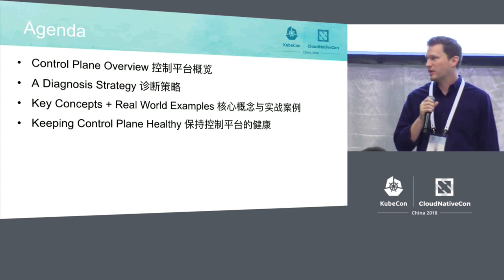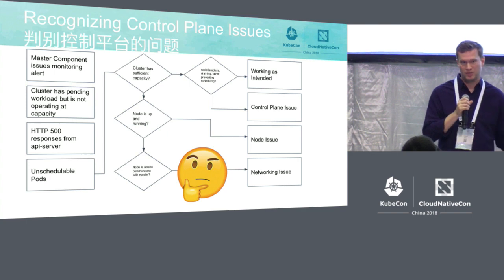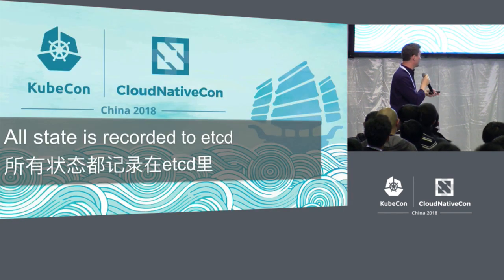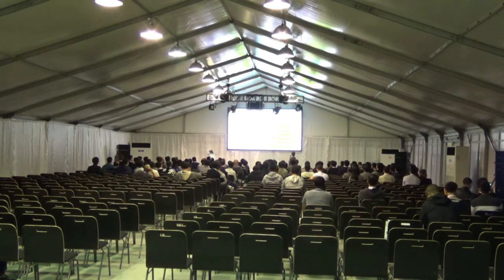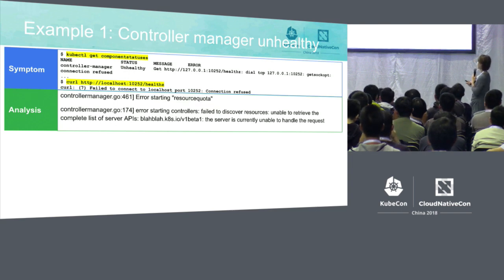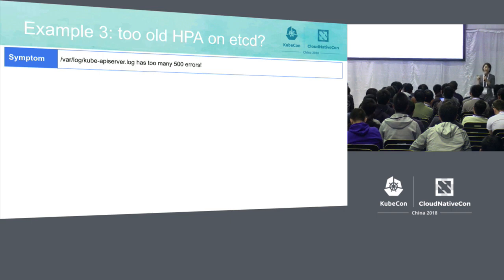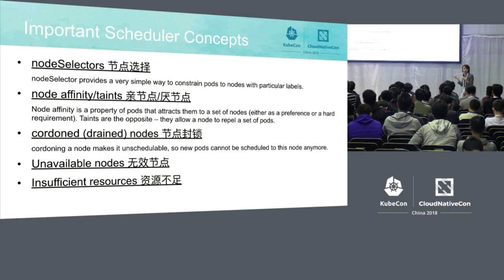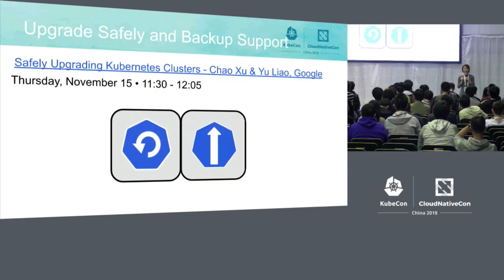Becoming an Expert of Diagnosing a Kubernetes Control Plane Problem - Wenjia Zhang & Joe Betz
Becoming an Expert of Diagnosing a Kubernetes Control Plane Problem - Wenjia Zhang & Joe Betz, Google

Debugging a kubernetes control plane can be a challenge with so many pieces in the puzzle. What and how is your kubernetes control plane doing? Are your kubernetes clusters happy? Can they be happier? If they are not happy, what went wrong? How can you tell? In this talk, Wenjia and Joe will walk you through a complete spectrum of metrics that you need to debug and tweak the performance of kubernetes control plane.